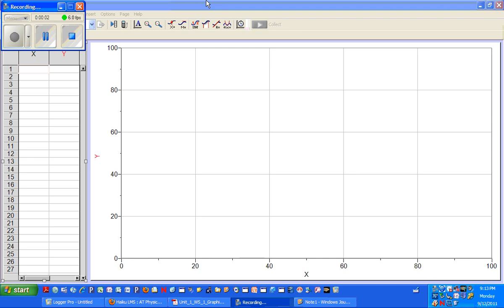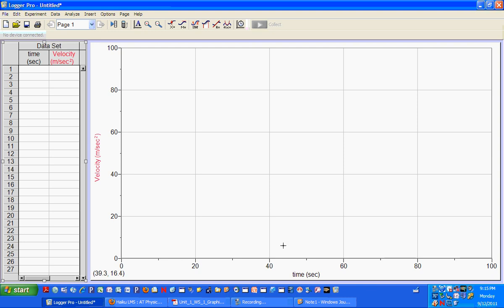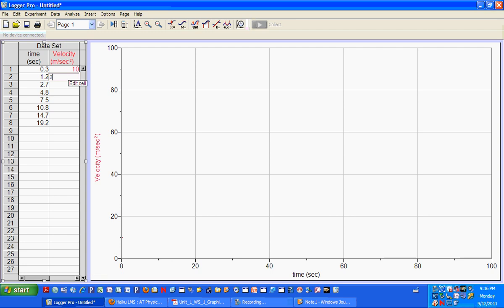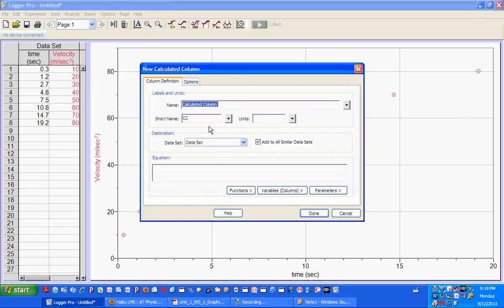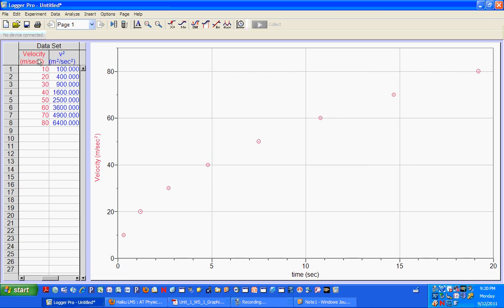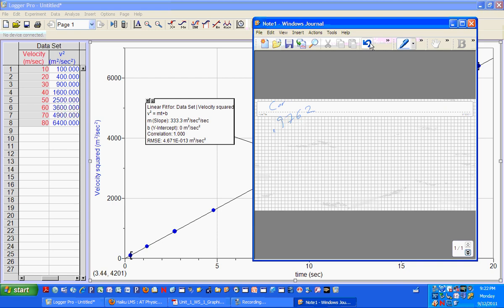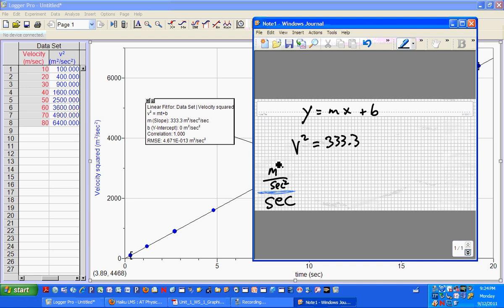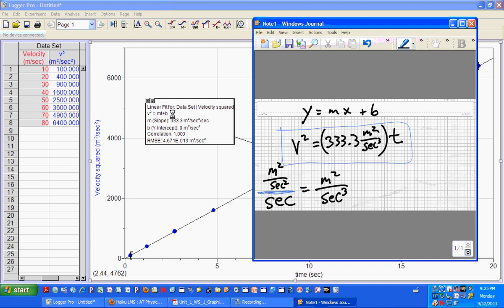Graphical Analysis with Loggerpro